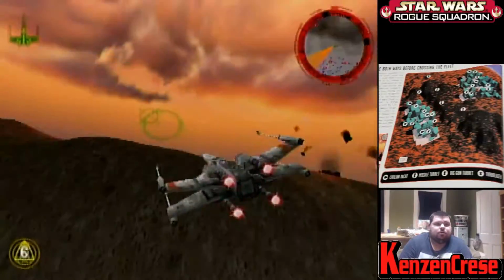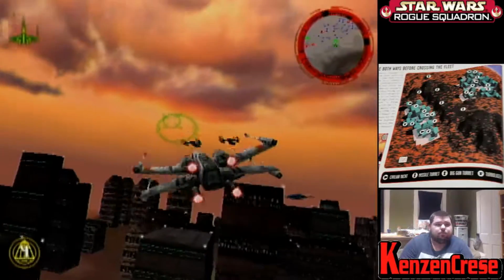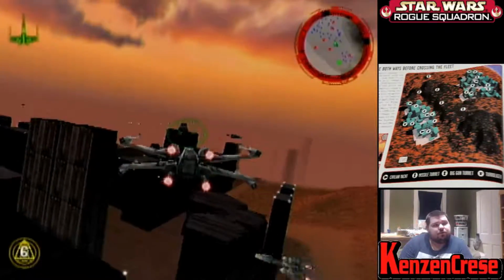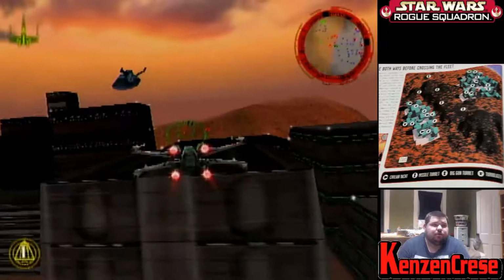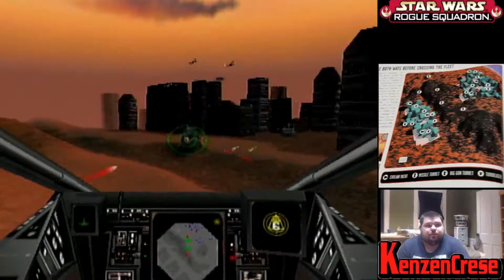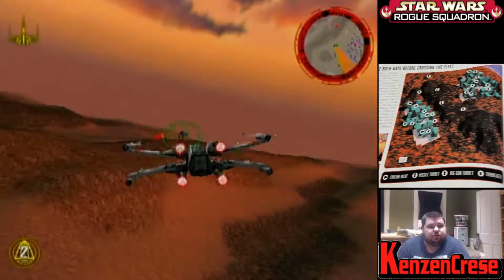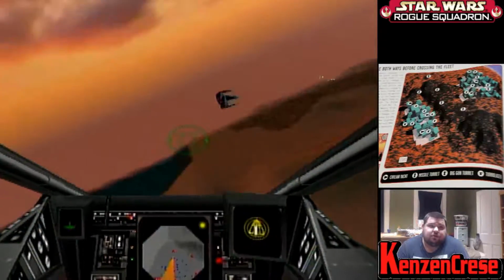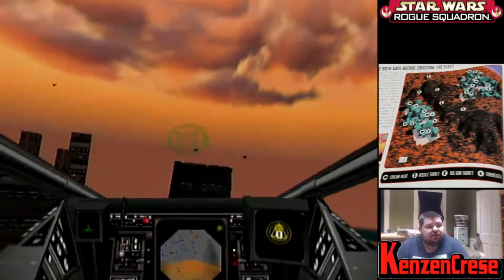Star Wars: Rogue Squadron - Liberation at Gerrard V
So I have here Rogue Squadron for the Nintendo 64. I put these videos up first on Facebook but now I am adding them to my YouTube. I hope you like this series I enjoyed playing this game again.
If you like the music please check out the artist Efence and you can check out him all over the internet

I normally dont like asking for help but with not having a job to support this I am going to have to ask. Please dont donate if you are having trouble making ends meet, I understand cause that is why I am having to ask for help now.

Thank you for all of the help over the years and lets keep going strong.

And if you are a smaller Youtube channel and want to share your content do it here:

Facebook Group for Star Trek Online Fleet(Xbox One Only)